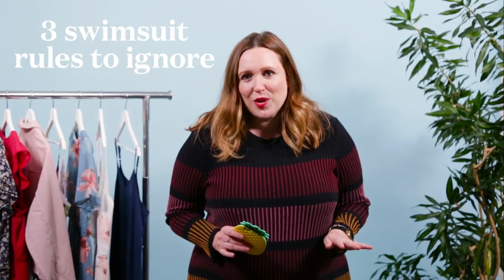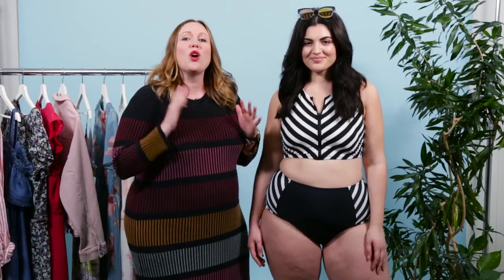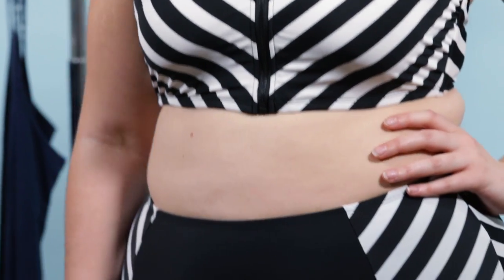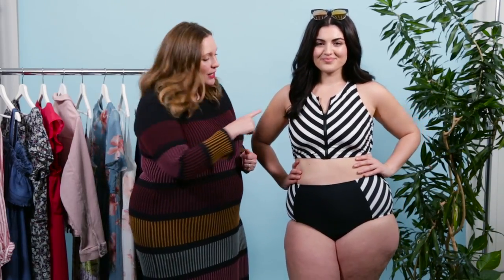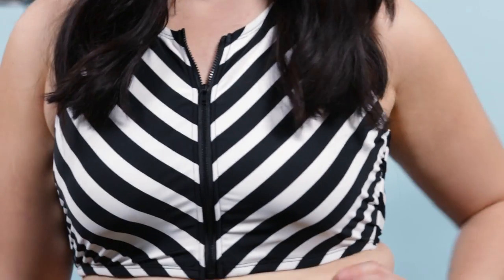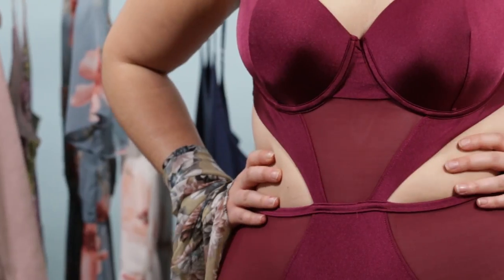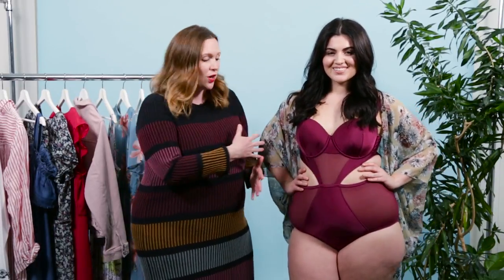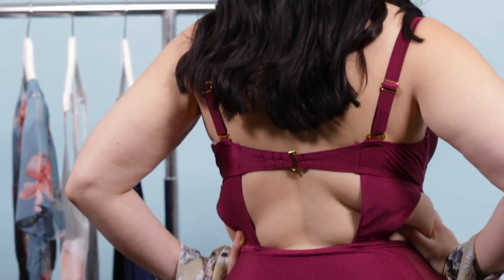Swimsuit Rules to Ignore | Style Real Talk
Style Director Vanessa Taylor goes over three swimsuit shopping rules you  should completely ignore when shopping for your next swimsuit. Here’s  why you should go for the crazy print, choose a two-piece, slip into  stripes, and never fear getting a little sexy.